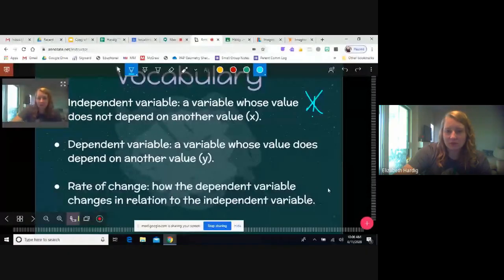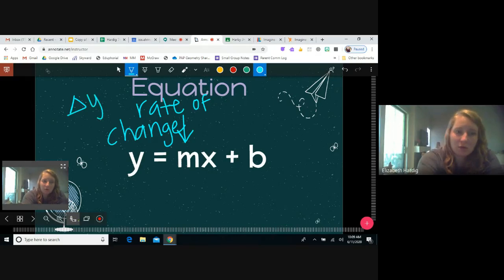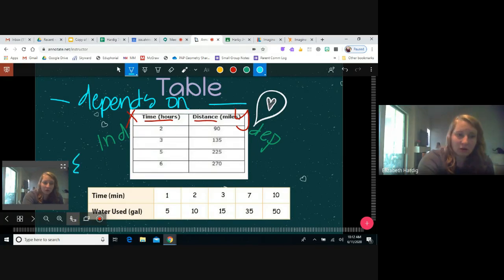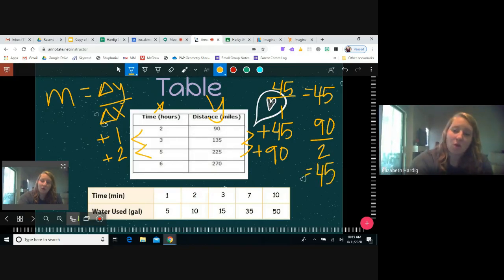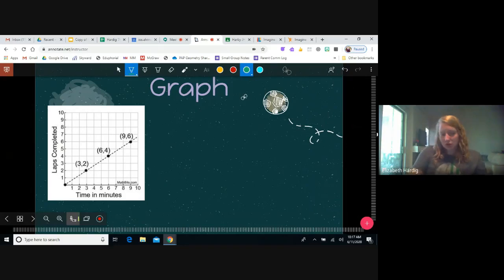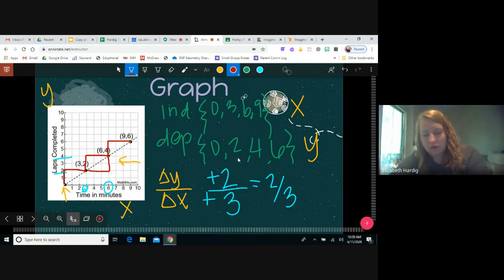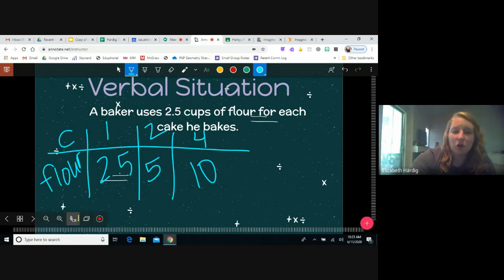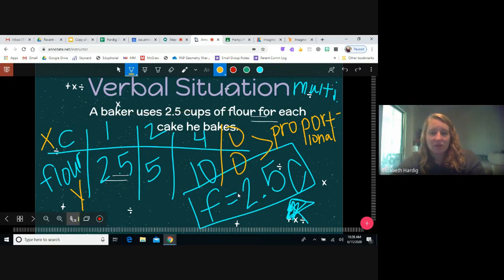Independent and Dependent Quantities